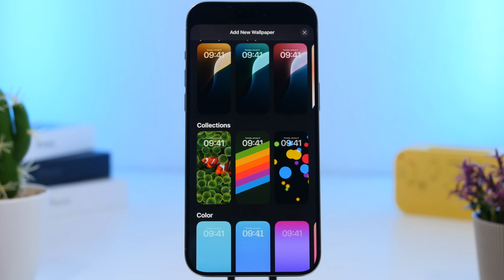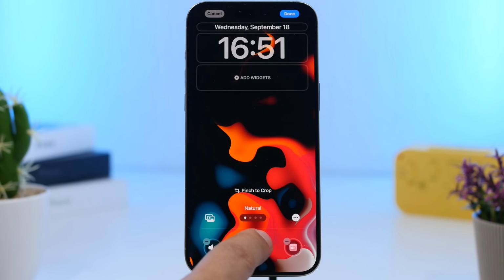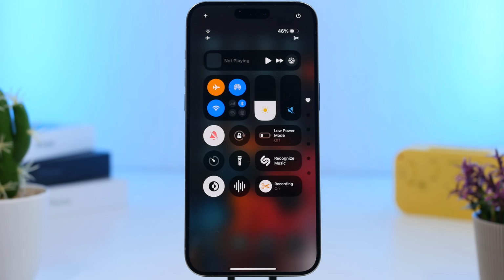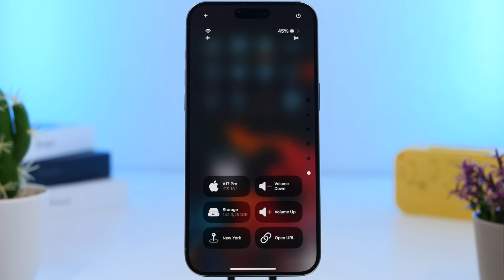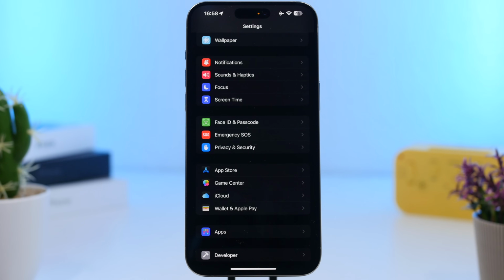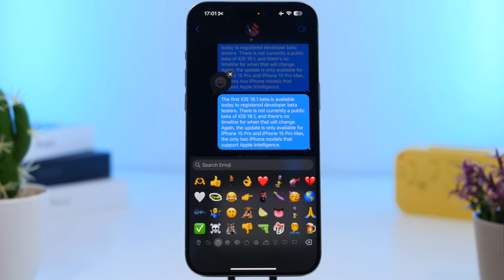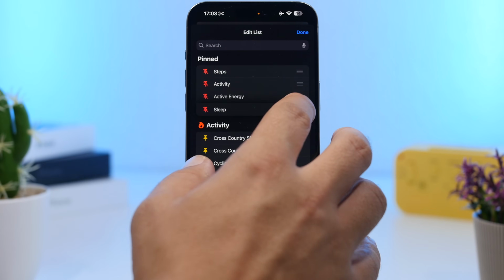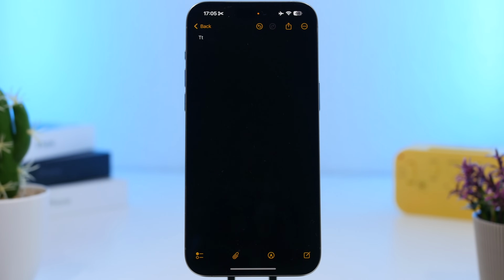iOS 18 - 18 TIPS & TRICKS for iPhone Users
iOS 18 new tips and tricks. iOS 18 has been released with a lot of new features and changes, among these new features there are a lot of tips and tricks that you need to know and use on iOS 18

In this video you can learn 18 new iOS 18 tips & tricks that are very useful for iPhone users and will let you do more with your iPhone on iOS 18.

1. Wallpaper 0:00
2. Apps 0:46
3. Pic color 1:34
4. Widgets 2:08
5. Wifi 2:36
6. Tap CC 3:53
7. Place CC 4:24
8. Vocal Shortcuts 4:52
9. Home and work 5:46
10. Edit scheduled 6:17
11. Tapback 7:00
12. Convert 7:26
13. Video 7:56
14. Rearrange 8:27
15. Shazam 8:49
16. Safari 9:11
17. Recent notes 9:37
18. Use light background 10:02